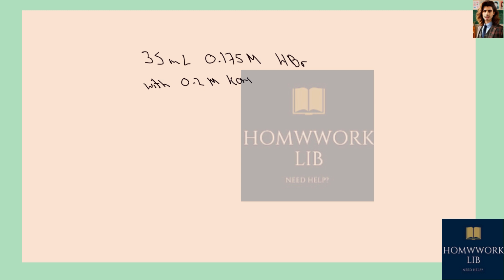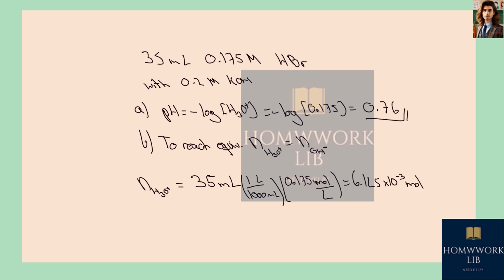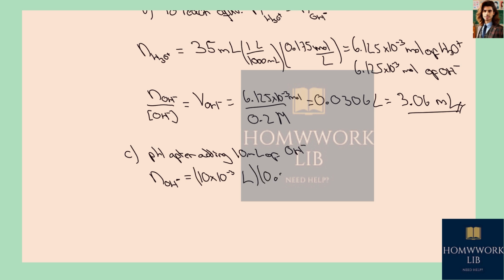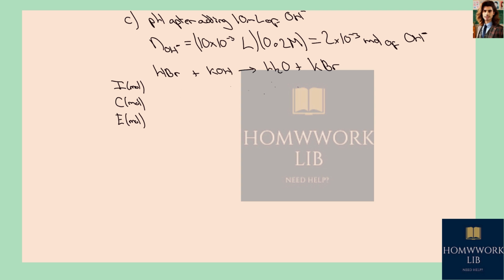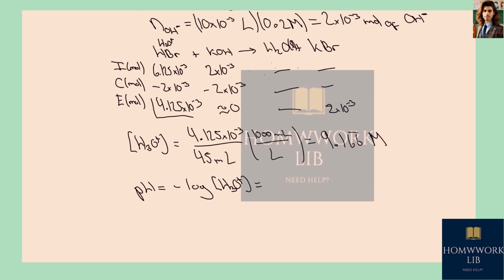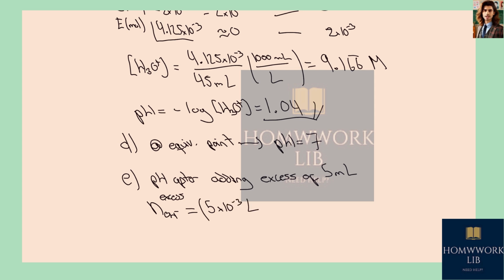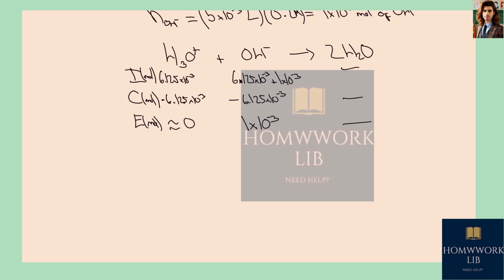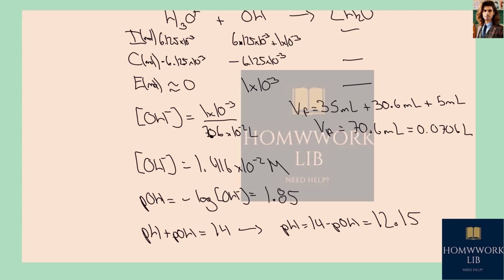[Chemistry] Consider the titration of a 35.0-mL sample of 0.175 M HBr with 0.200 M KOH. Determine